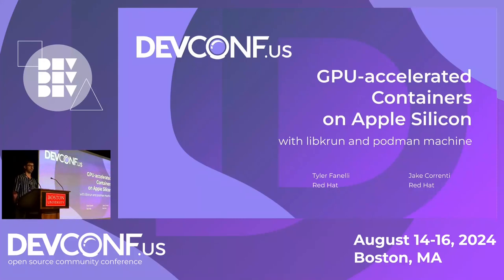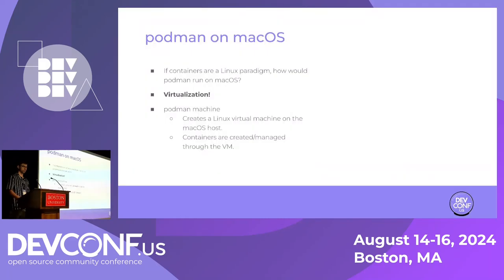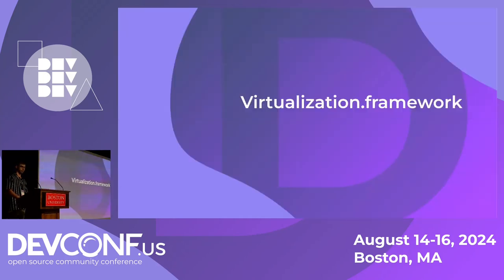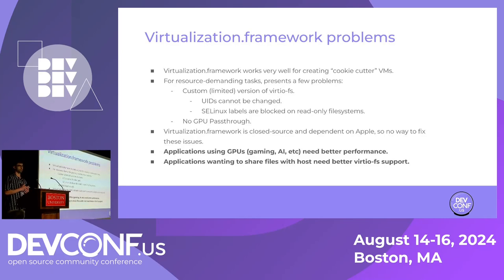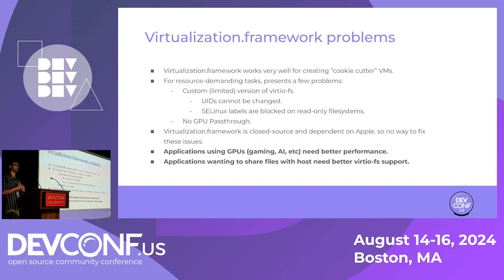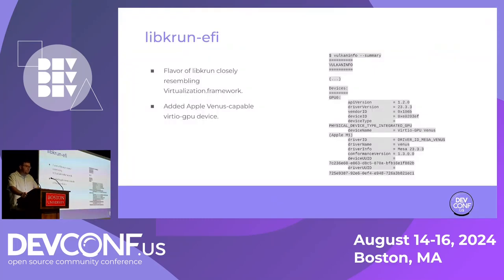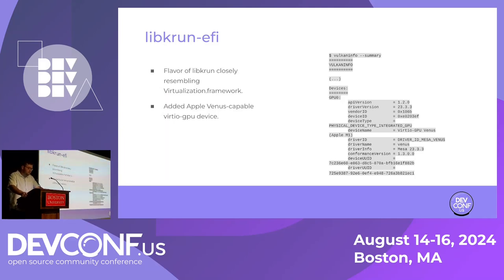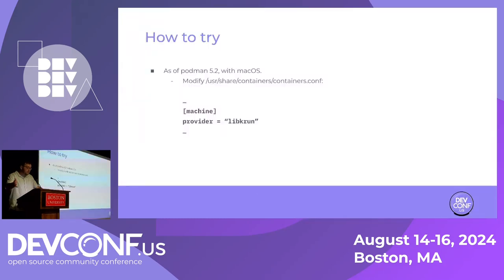GPU Accelerated Containers on Apple Silicon with libkrun and podman machine - DevConf.US 2024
Speaker(s): Tyler Fanelli, Jake Correnti

Advances in AI have allowed users to run machine learning models locally on their desktop. However, due to the heterogeneous software stack for AI accelerators, they can be difficult to run efficiently locally. For example, when running macOS on Apple Silicon, a user can build llama.cpp (with Metal backend) and offload the inference work to the M-based GPU. However, running this model will result in your desktop getting a thorough exercise in the process. In an effort to control resources and scope of the model, is it possible to run GPU-accelerated applications from containers, even on macOS?

As containers are mainly a Linux paradigm, the use of them on macOS implies the use of virtualization. Software tools such a podman machine are able to accomplish this by running containers inside of a Linux virtual machine. Recently, libkrun was accepted as a hypervisor backend (i.e. the hypervisor that runs the Linux containers in virtual machines) for podman machine. Latest enhancements in libkrun on macOS have allowed users to run workloads with Apple GPU acceleration.

In this talk, we will discuss how podman machine and libkrun work together (coupled by a new project, krunkit) to make this possible. The talk will conclude with a demonstration running an AI workload offloaded to the host GPU on macOS. In conclusion, users will have a better understanding of how you can leverage podman machine and libkrun to make the most of your hardware when running AI workloads in containers on macOS.